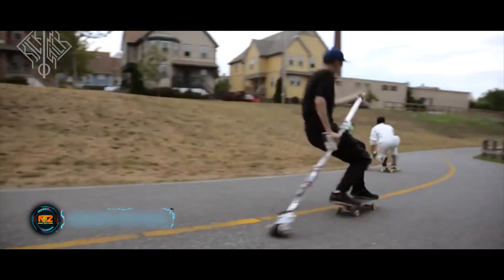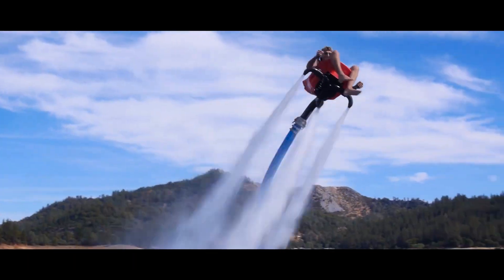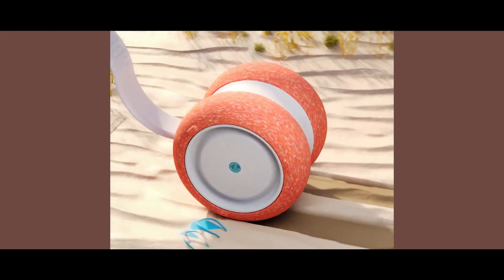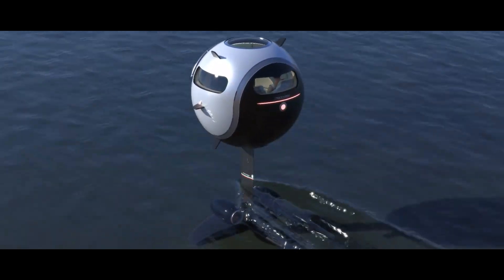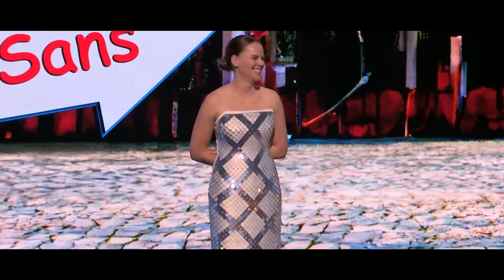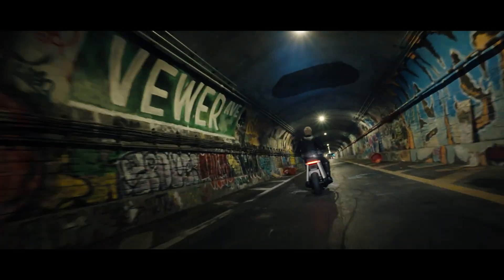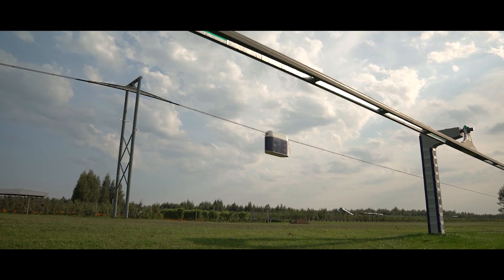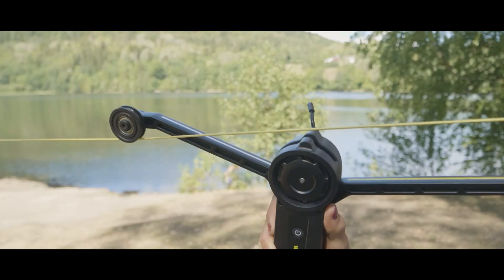INCREDIBLE Amazing Innovation : Discover the Invention You Haven't Heard of Yet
INCREDIBLE INVENTION YOU DON'T KNOW ABOUT

3) ONDAGO
(preview)

00:00 - Intro
00:11 - KickStick
01:04 - Jetovator
02:04 - ONDAGO
02:53 - Oxama
03:50 - Lazzarini Stratosfera
05:01 - Adobe Project Primrose
05:55 - Infinite Machine P1
07:04 - Unitsky String Technologies
08:14 - Wiral
09:13 - Endless Pools